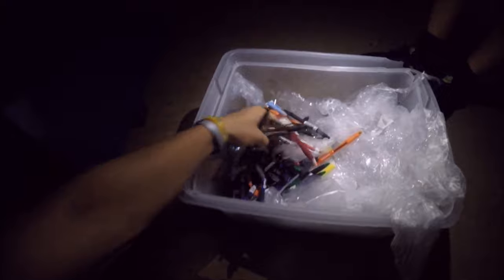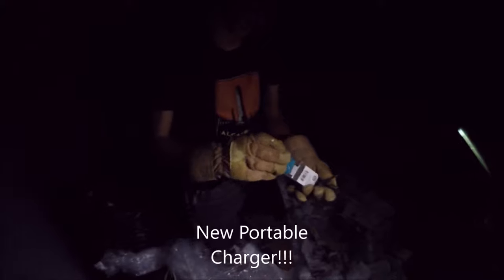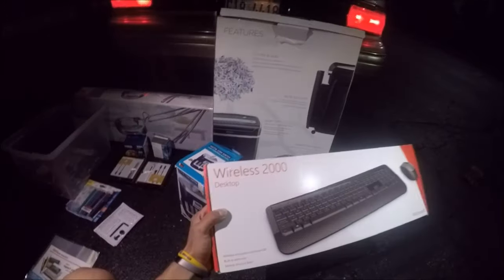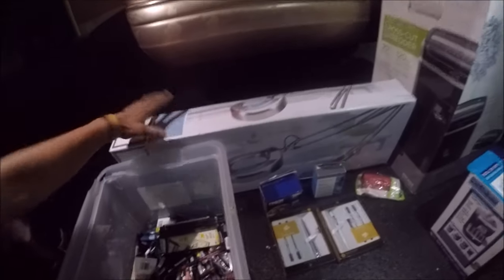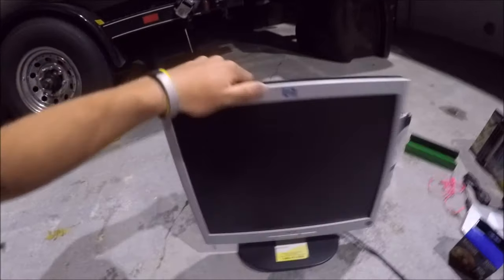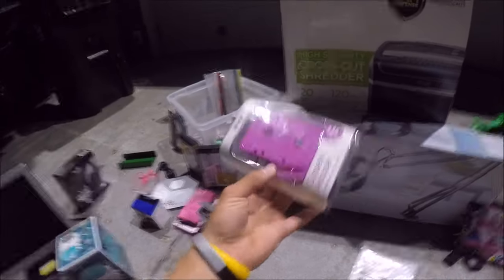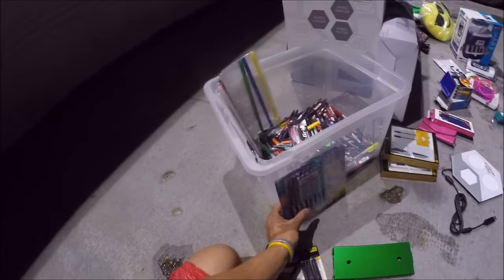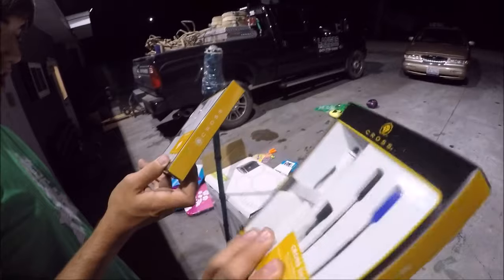Huge Dumpster Diving Haul! Big Money Electronics Free!!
This is our best dumpster dive ever! We found so many expensive electronics and more at office depot! All the finds at the end are things found in another video too!